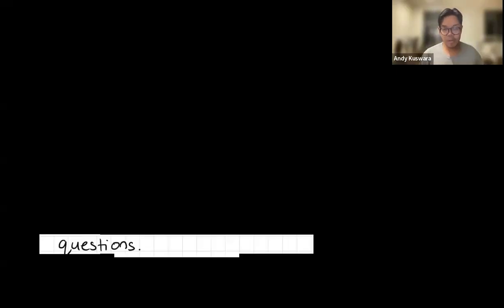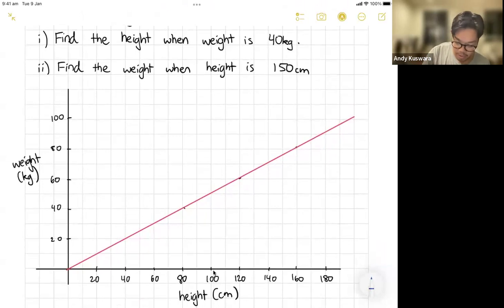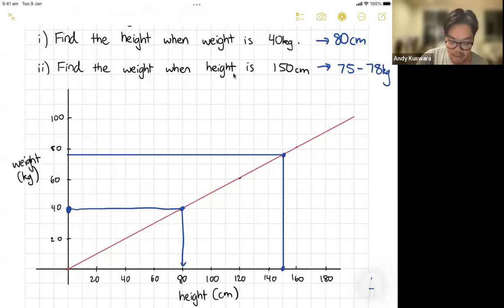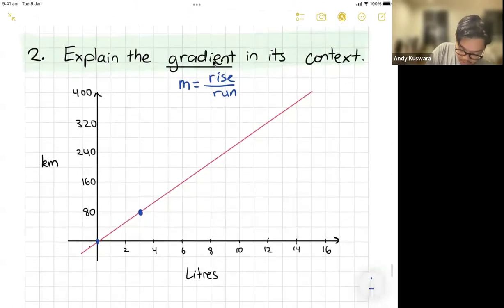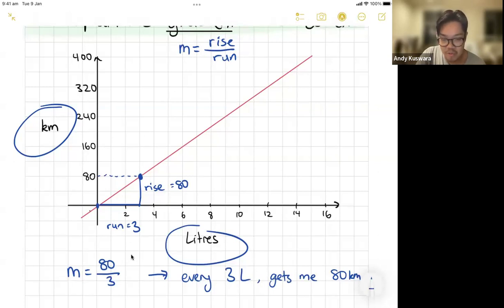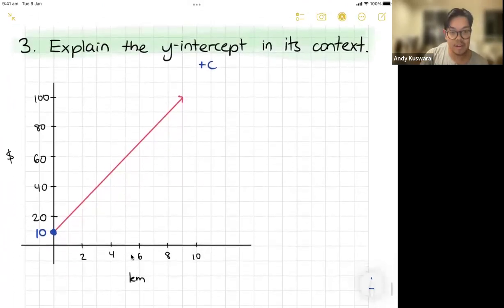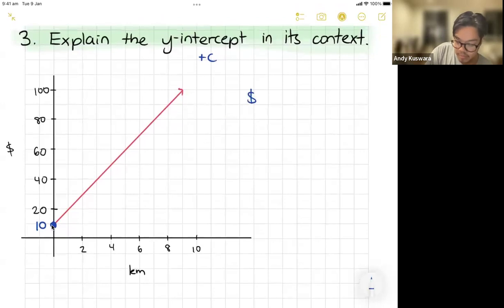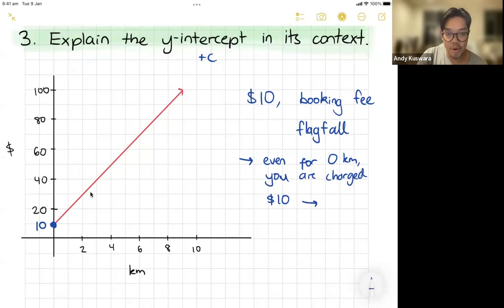Linear Modelling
Australia, NSW curriculum video on Linear Modelling. Aimed for Year 11 Standard.

In todays lesson we go through:
- Train
- What it is
- Common Types of Questions
- Find this given that
- Explain gradient
- Explain y-intercept.

Happy Math-ing